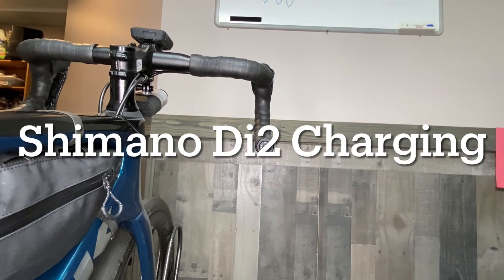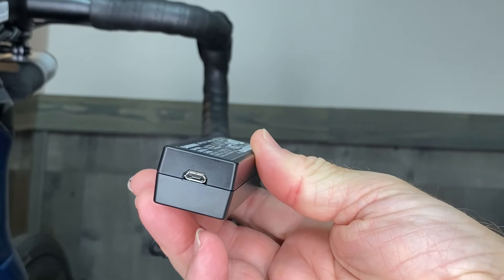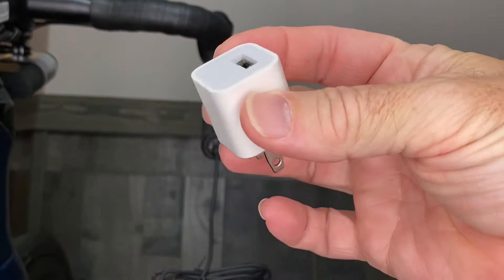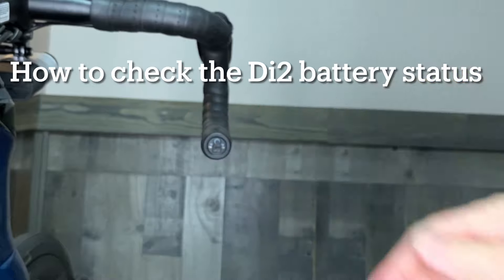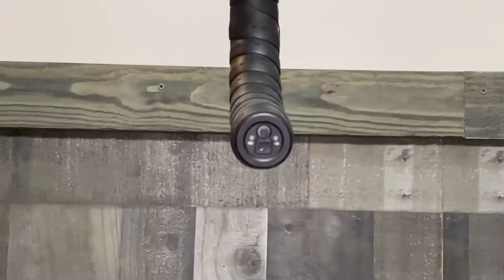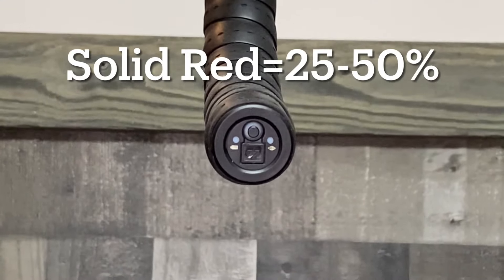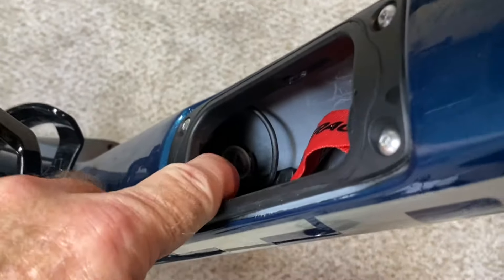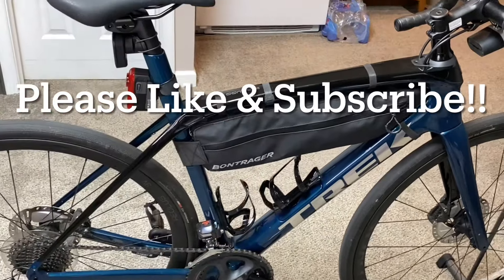Shimano Di2 Charging. How to Charge your Di2 Battery and Check Battery Status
Shimano DI2 battery charging.

Basics on how to charge your Shimano DI2 road bike battery and how to check the DI2 battery status.

￼You will need to have the proprietary Shimano DI2 battery charger,  SM-BCR2.

Amazon Links*:

Shimano Di2 Internal Battery Charger
Shimano Di2 Internal Battery
Anker 10 Watt USB Wall Charger
Amazon's Choice 10 Watt USB Wall Charger

To check the current charge on your DI2 battery, simply press any shift lever for 1/2 of a second and watch the left LED with a battery icon below it.